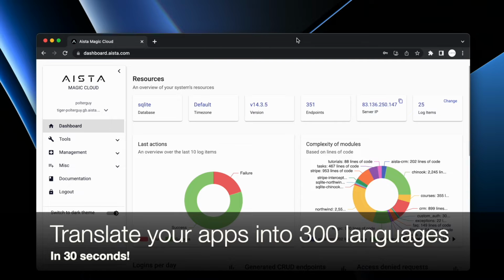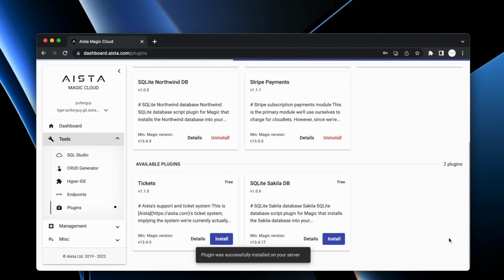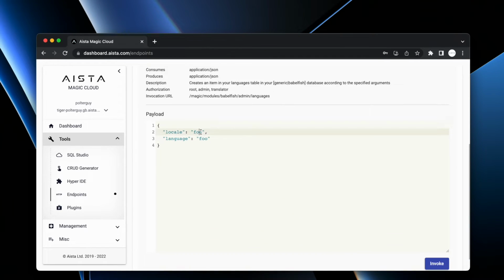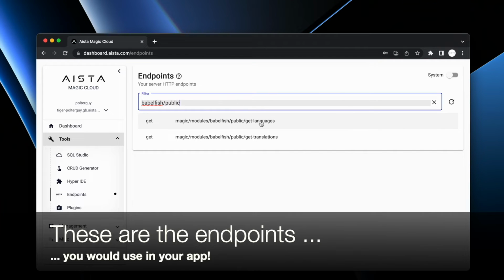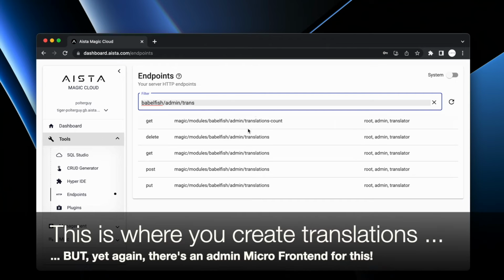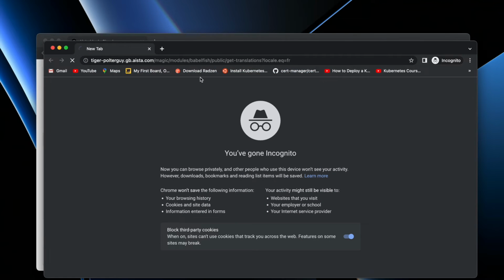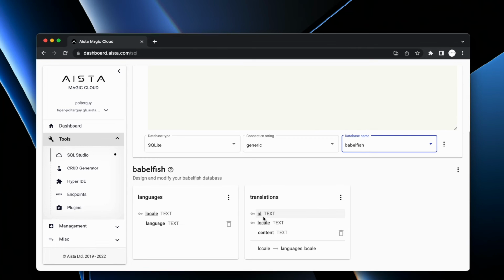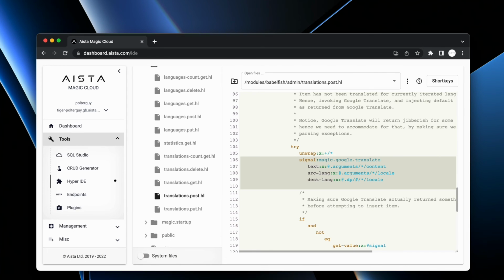Hyperlambda FAQ - Translating your apps in 30 seconds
One of our Micro Service Hyperlambda modules is BabelFish. This module allows you to instantly translate your apps into any language you want to support, by intelligently using Google Translate as an "API", giving you translations in your own iOS apps, Android apps, React apps, or "whatever", assuming your app can invoke HTTP endpoints to retrieve translations from your Magic cloudlet.

To create a BabelFish micro service, signup and install the BabelFish plugin.